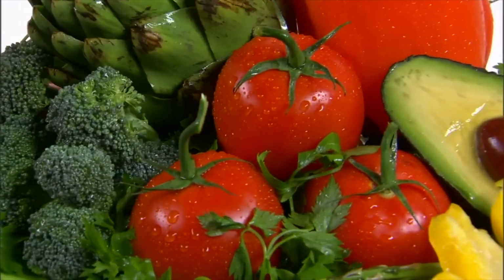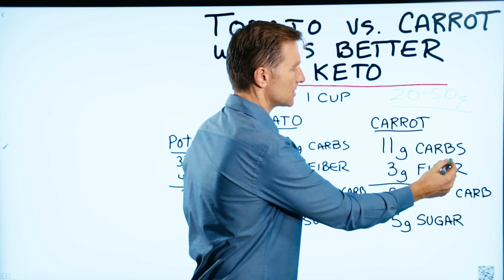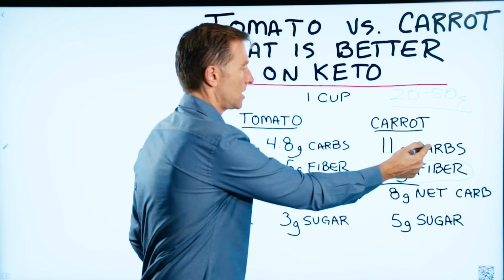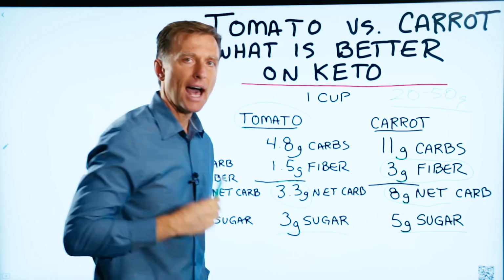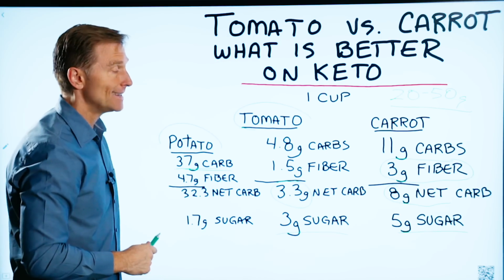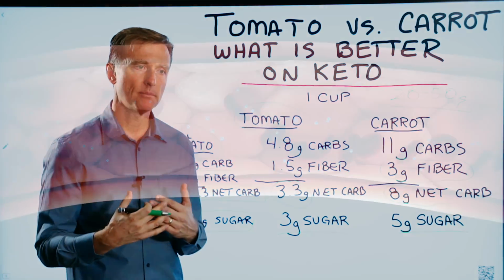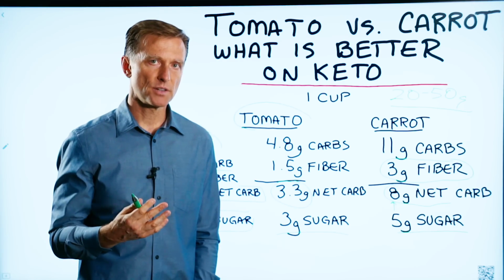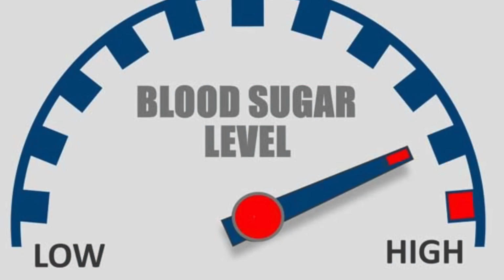Tomato vs Carrots: Which Is Better On Keto? – Dr.Berg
When you’re on the ketogenic diet, is a tomato or a carrot the better choice?

Timestamps:
0:00 On the ketogenic diet which is better, a tomato or a carrot?
0:50 I recommend counting the net carb not the total carb
3:02 One cup of potato has ten times more carbs than one cup of tomato
4:14 Starch is a type of carbohydrate that will affect your blood sugar if you cook it

In this video, I discuss if the tomato or carrot is better on a ketogenic diet. I wanted to explain the concepts of total carbs and net carbs in foods, along with fiber and sugar. There are some vegetables that are higher in fiber and lower in sugar than others. Celery, for example, is high in fiber and has almost no sugar or carbohydrate content.

On keto, you of course want low carb and low sugar. You’re allowed 20 to 50 grams of carbohydrates per day. I recommend counting the net carb, not the total carb because the fiber content — which is used to calculate net carbs — has no influence on insulin.

One cup of tomato has 4.8 grams of carbs compared to a cup of carrot with 11 grams. The tomato has 1.5 grams of fiber, for a net carb count of 3.3 grams. A carrot has 3 grams of fiber, giving it a net carb count of 8 grams. On keto, a tomato is better than a carrot.

But let’s look at the sugars. A tomato has 3 grams, a carrot has 5. Tomato wins! But both vegetables keep you well within your daily carb limit. I wouldn’t restrict these two unless your metabolism is very slow, in which case you need to lower your carb limit even more.

By comparison, check out a potato. It’s also a vegetable. But it’s a starch. One cup of potato is 37 grams of carbs. It has 4.7 grams of fiber, giving a net carb amount of 32.3 grams. Ten times more than a tomato! The difference is the high starch content of the potato compared to the tomato. Starch is like the stored sugar (glycogen) content in your body.

Carrots are also low in starch compared to potatoes.

Starch is a type of carbohydrate that can affect your blood sugar if you cook it because cooking breaks down the starch. A raw potato probably wouldn’t affect your blood sugar too much, but who wants to eat a raw potato? And the more you cook a tomato or a carrot, the more you release its starch, thus the higher your blood sugar.

So, definitely avoid potatoes: chips, french fries, baked potatoes, mashed potatoes, and the like.

When you’re on the ketogenic diet, either raw carrot or raw tomato is acceptable.

On the ketogenic diet, either raw tomato or raw carrot is fine.